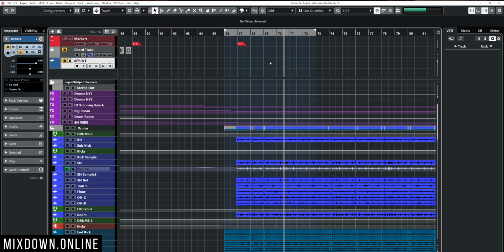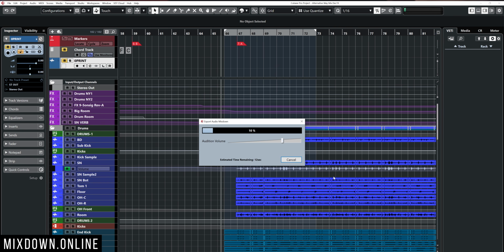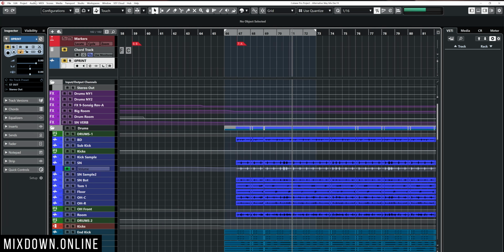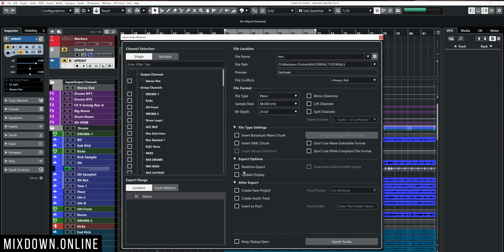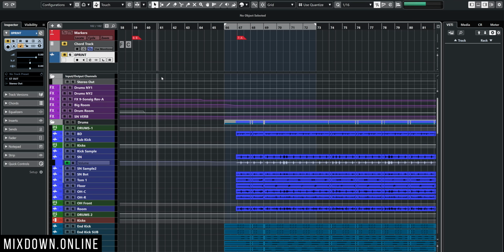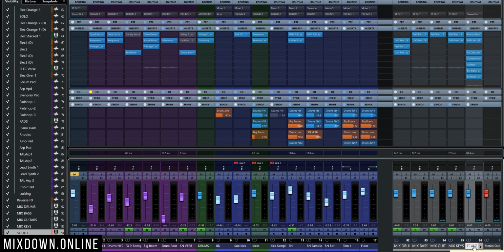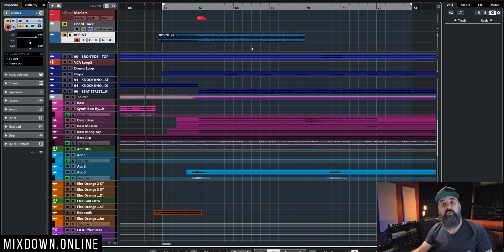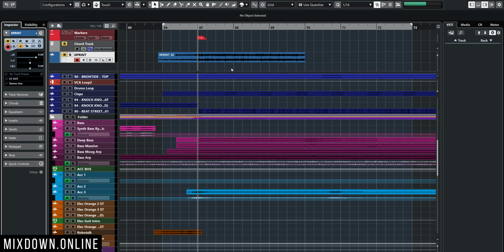3 WAYS to BOUNCE and EXPORT your mix in CUBASE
When Exporting a MIX, we have several options we can use.
Today we're gonna take a look at
3 WAYS to BOUNCE and EXPORT your mix in CUBASE.